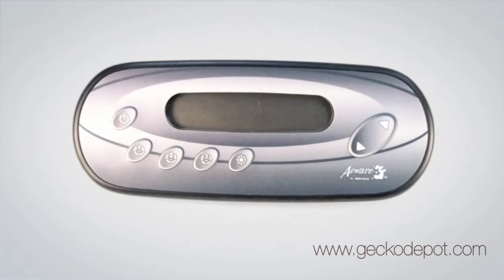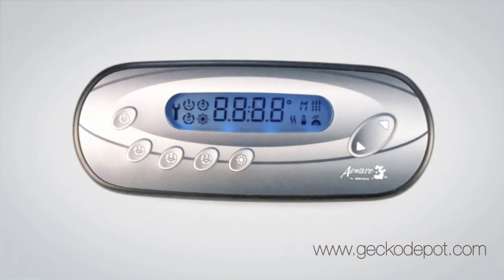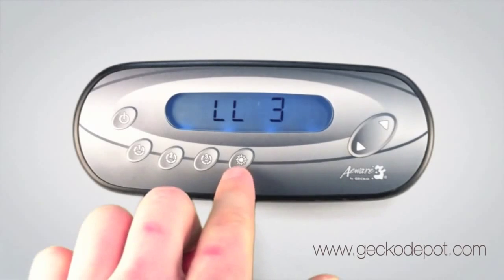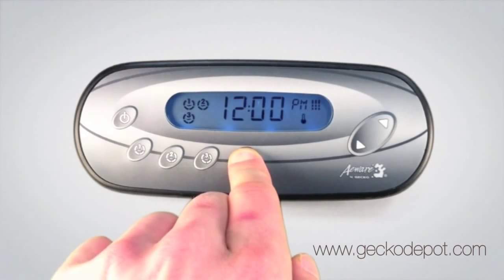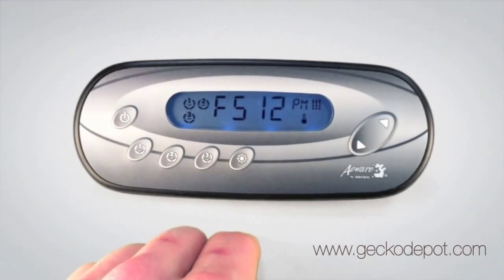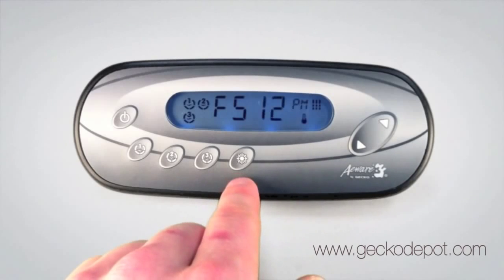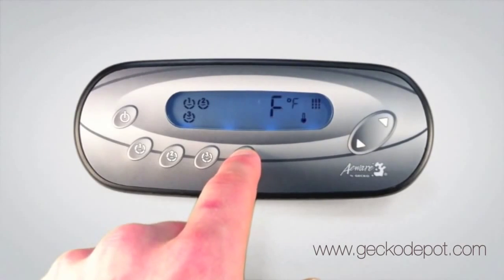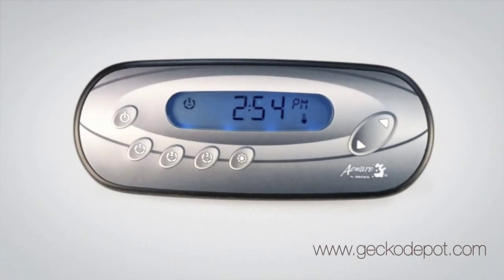Setting the Clock on the in k450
Detailed walk through on setting the clock on the Gecko IN.K450. The Gecko Aeware IN.K450 is a popular choice of topside with the Ye-5 control pack bundle. The IN.K450 offers more control over settings such as the clock and filter cycles then the IN.K200 or the IN.K35 offer.